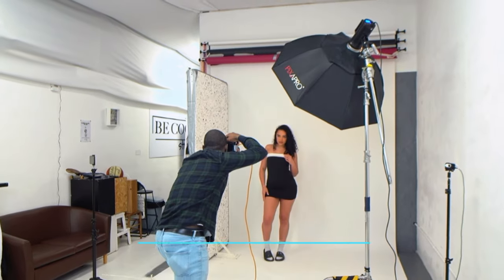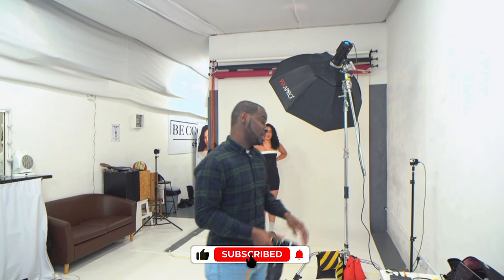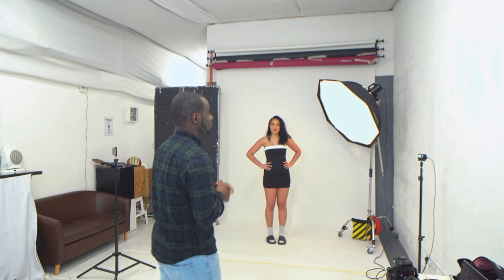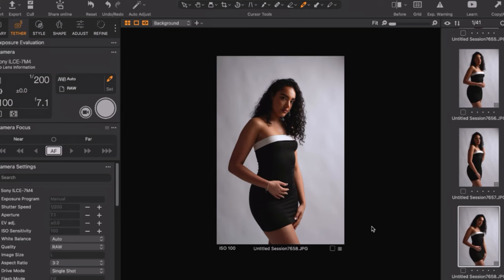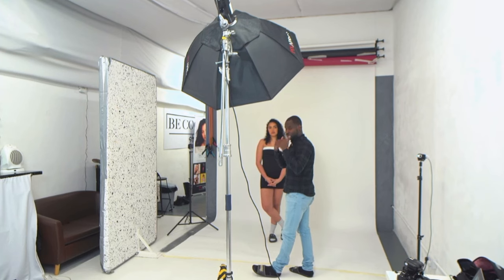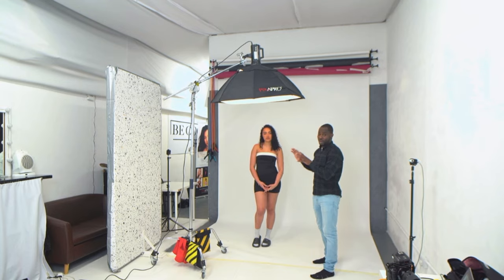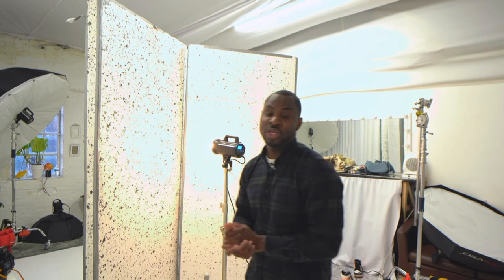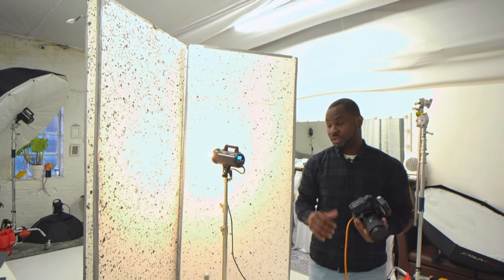5 way of use one single light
In this video, I'll show you how i create 5 simple studio portrait setups using just 1 light. Perfect for photographers looking to up their portrait game!

Pixapro LUMI 200 II Compact 200Ws Studio Flash Strobe

Model @Tiarobertss_(instagram)

Amazon links
SONY A7iv

Gear used
 @SonyAlphaUniverse   a7III   @tamronpr  28-75mm2.8
  @tamronpr  28-75MM2.8
 @pixapropixapro9726    @essential_photo   lumi 200mkii (2)
120cm softbox and 160cm umbrella softbox